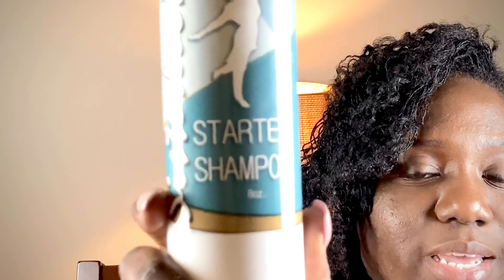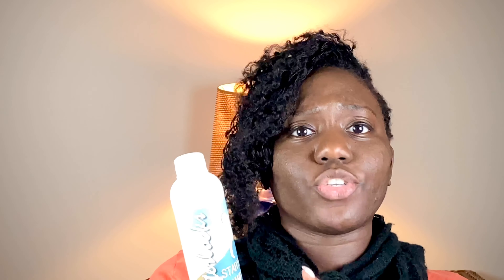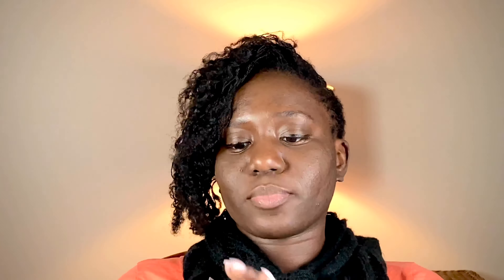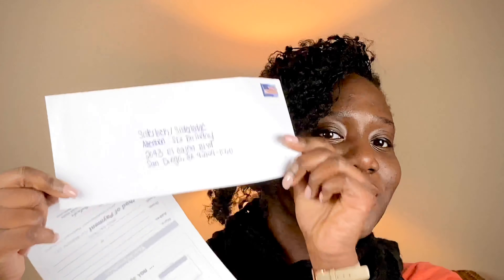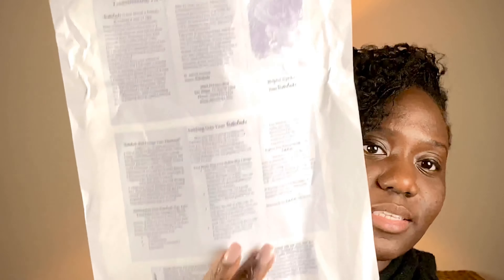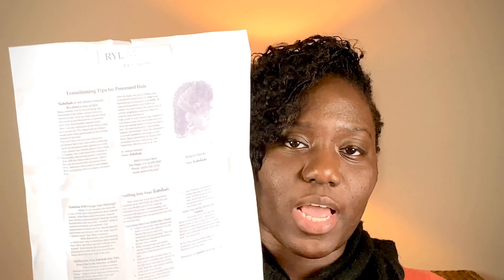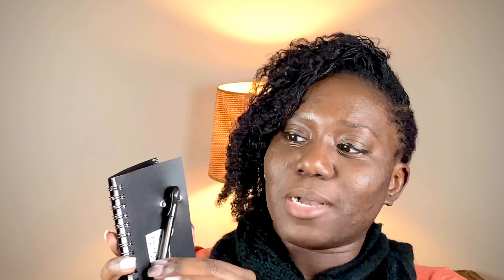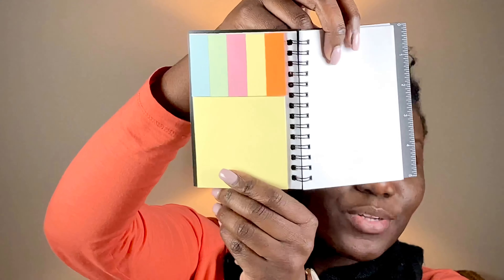What's In My Sisterlock Starter Kit?!?!sisterlocks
Heyyy my fellow GOAL-diggers. In this video I will be showing you what you can expect to receive in your Sisterlock Starter Kit after your installation. :)